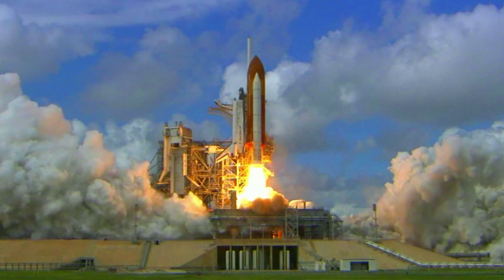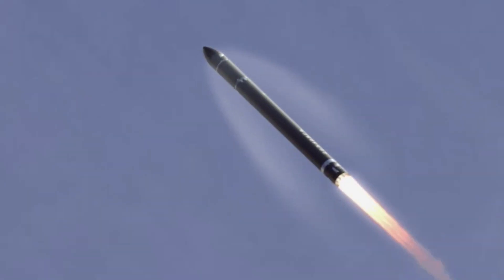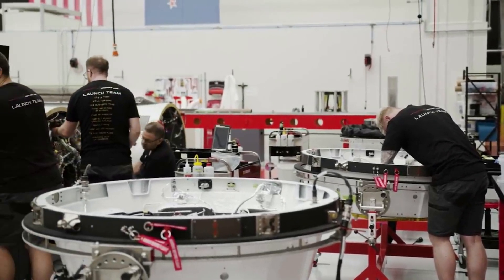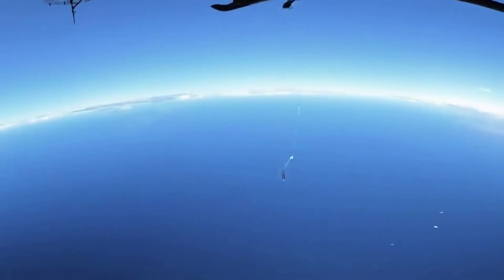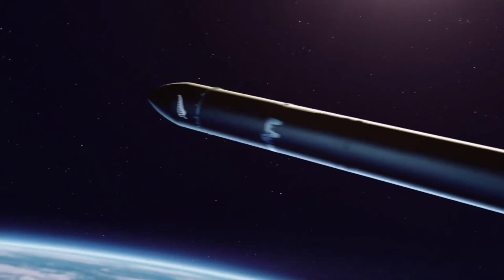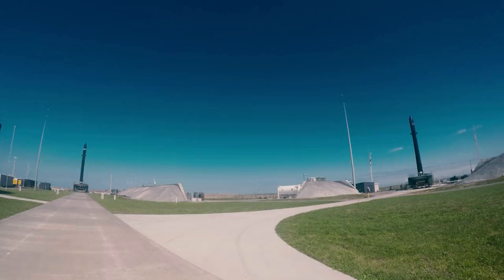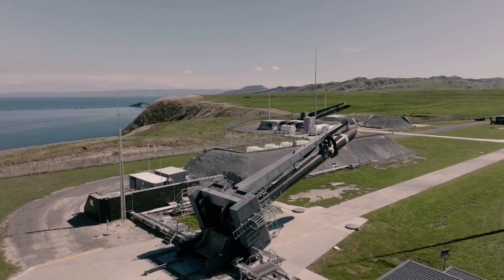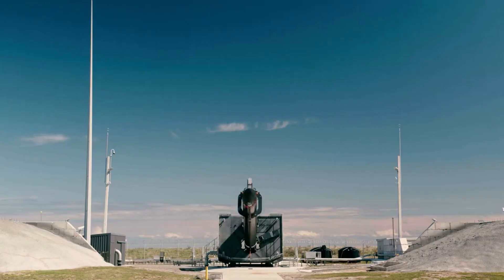Rocket Lab Will Attempt To Catch Electron’s Booster On The Next Mission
As time has gone on, we have seen a significant shift throughout the space industry. Many different companies are working towards either partial or full reusability. This provides a long list of benefits including saving money, time, and much more. Rocket Lab has been planning to catch Electron’s booster for a long time now and are going to try very soon.

Specifically, Rocket Lab just announced that on the next Electron launch, they will attempt to catch the Electron booster out of mid-air for the first time ever. The company has successfully caught the booster many times. but never during an actual launch. This will be a part of the upcoming rideshare mission expected to happen in the middle of April.

For practically all of Electron’s launches up until now, Rocket Lab has recovered the booster from the ocean. This has its obvious downsides and is not ideal for the company. However, in only a few weeks the company will attempt a very important milestone. Here I will go more in-depth into the upcoming launch, catch attempt, and the Rocket Lab Electron booster recovery method.

Chapters:
0:00 - Intro
1:04 - Recent Update
7:14 - Conclusion